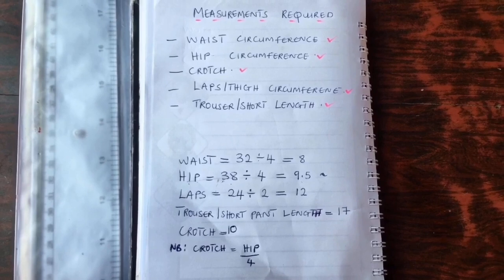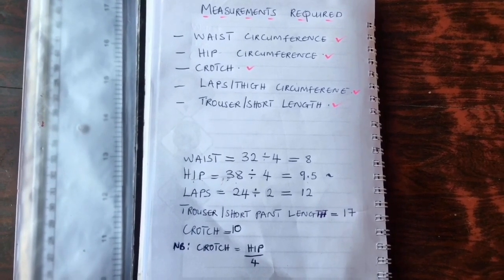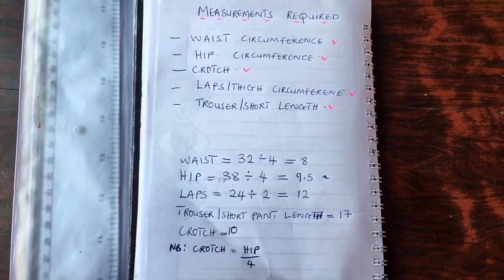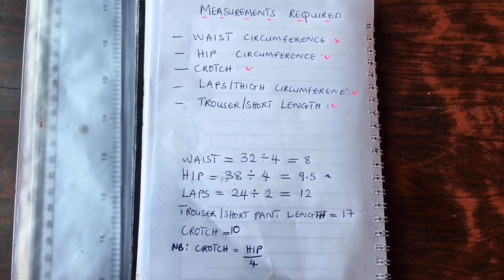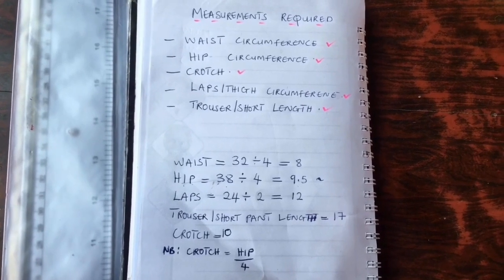How to make a short pant/nicker /Easy pattern drafting Tutorial (with side pocket )pt 1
In this video I will show you how to easily draft a pattern for shorts/nicker with it’s band .